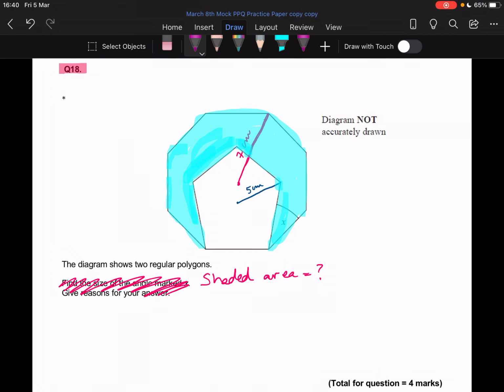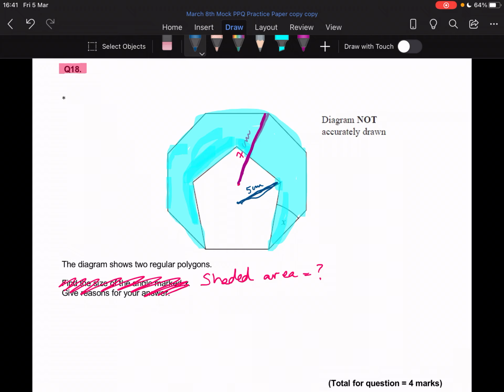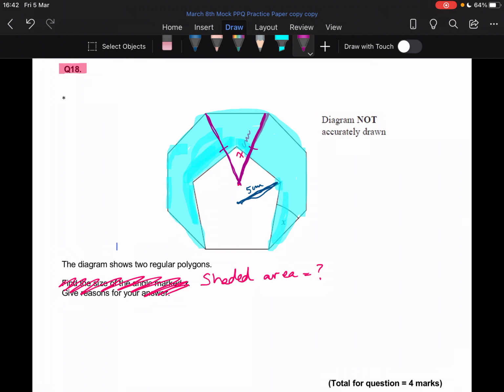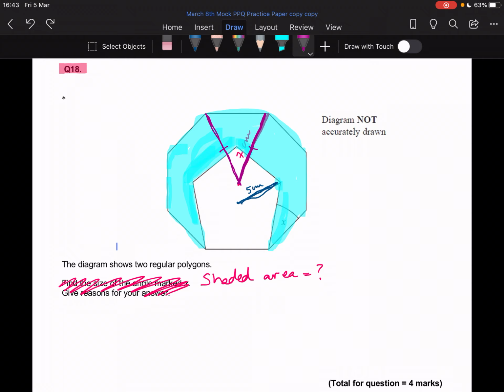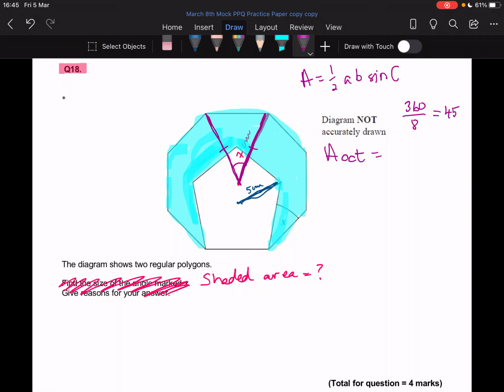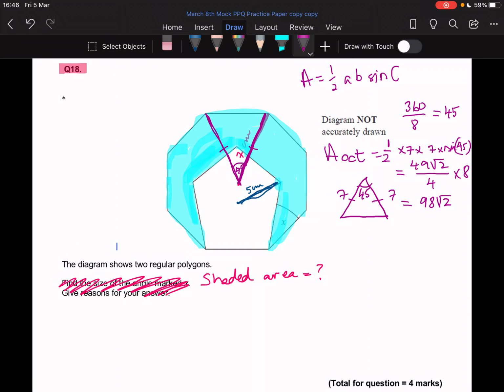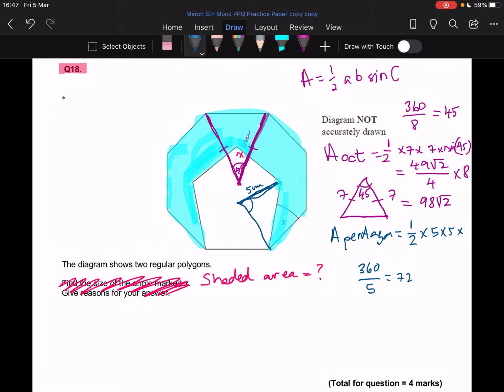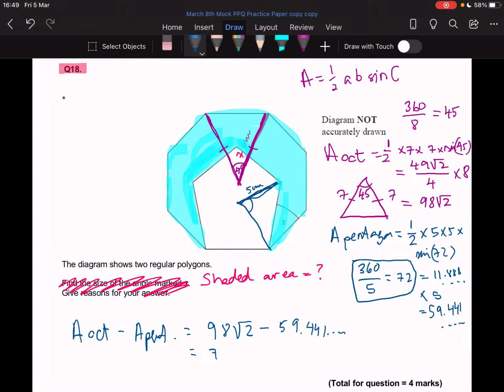March Mock Q18 Angles in polygons + area using sine